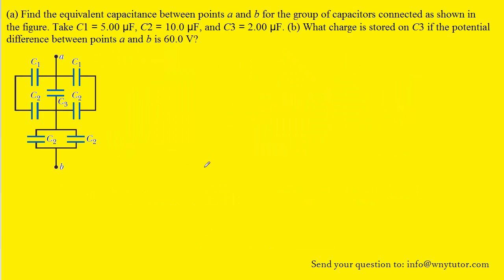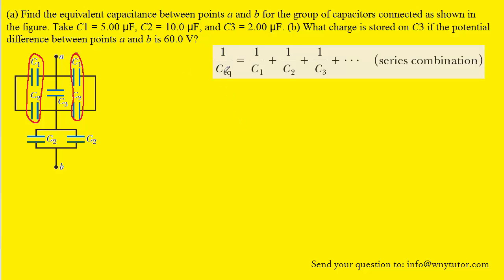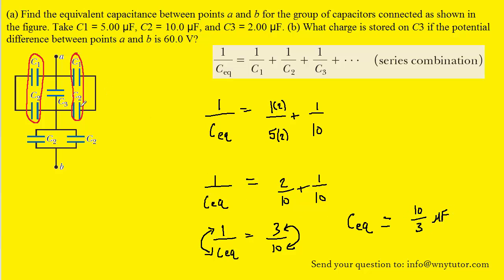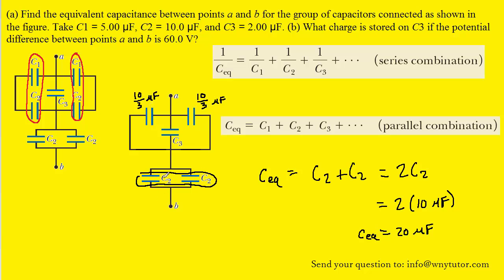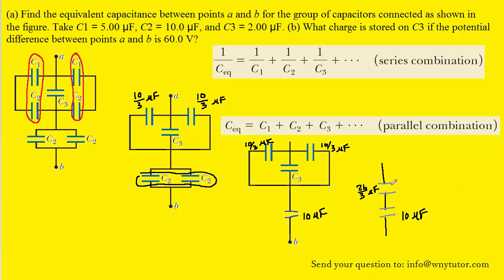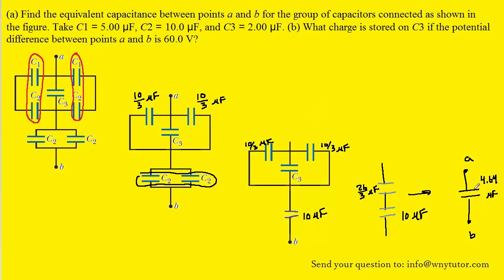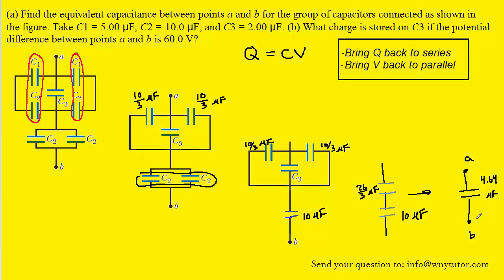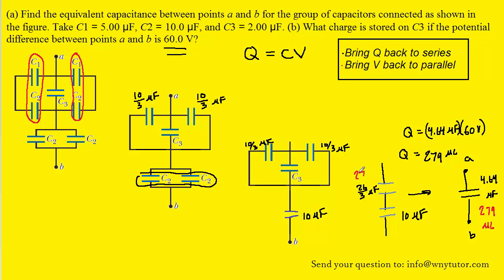Consider the following figure find the equivalent capacitance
(a) Find the equivalent capacitance between points a and b for the group of capacitors connected as shown in the figure. Take C1 = 5.00 µF, C2 = 10.0 µF, and C3 = 2.00 µF. (b) What charge is stored on C3 if the potential difference between points a and b is 60.0 V?